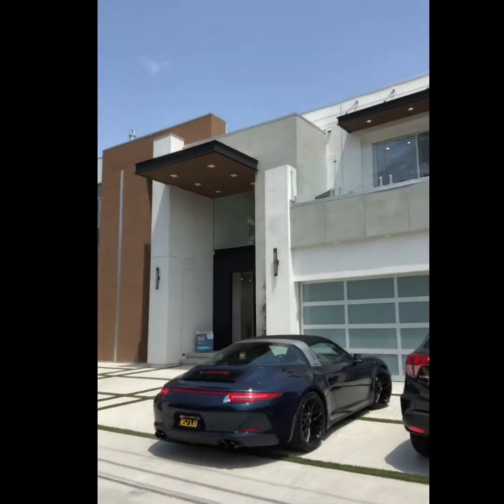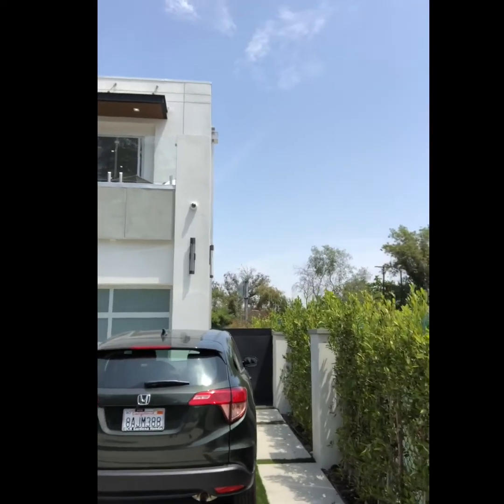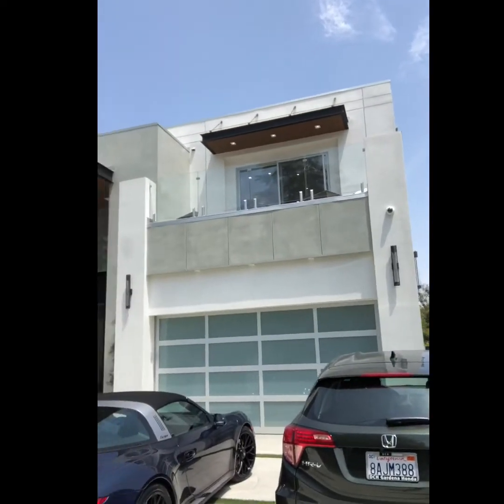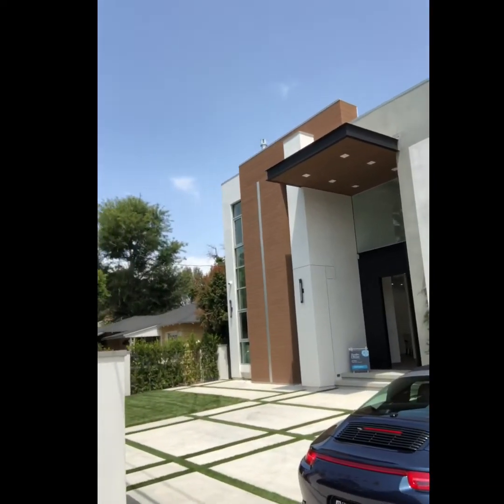Episode 8 - Studio City, Sherman Oaks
Broker’s Caravan- Studio City, Sherman Oaks / 3 of my favorite houses on today’s Caravan. With the second part of the year starting July 1st the market will see some changes so stay tune for updates from me.

These are 3 amazing different style homes that have been finished by development companies.